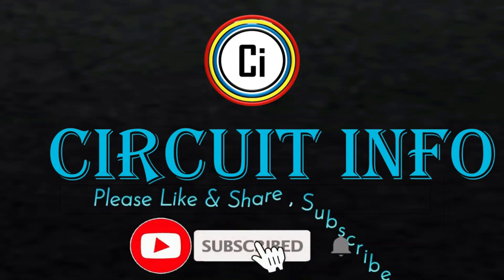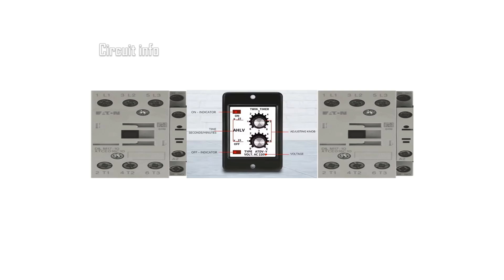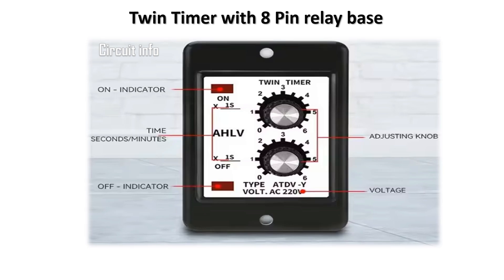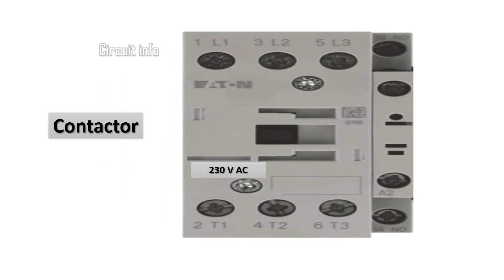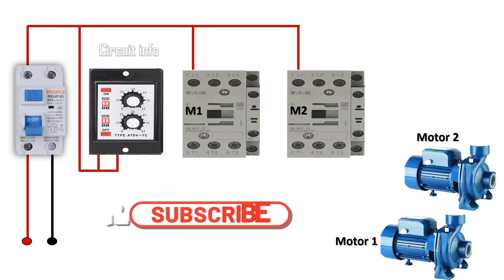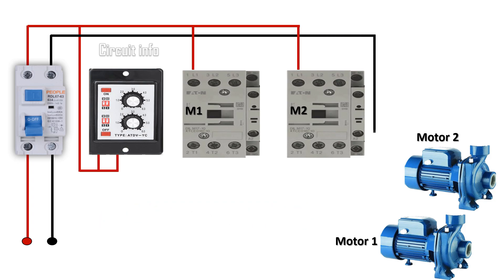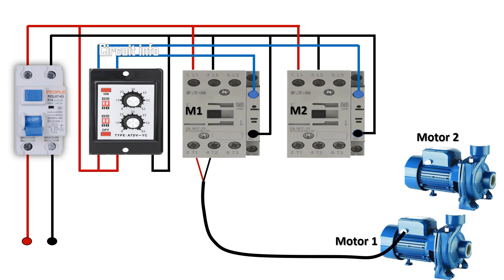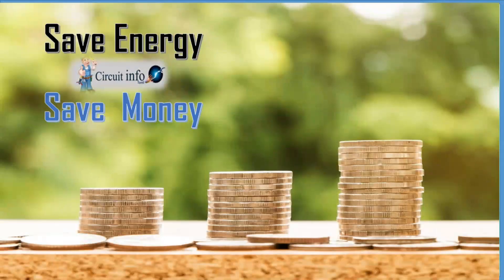Automatic Motor Control System | Twin Timer Wiring for 2 Water Pumps | Motor Switching Tutorial#diy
Welcome to today’s video! In this tutorial, we will learn how to automatically switch two motors using a twin timer circuit. This setup is very useful for applications like water pumps, where we want to share the load between two motors and increase their lifespan.

Explanation of Components:

Here, you can see the circuit diagram. On the left, we have the main MCB for protection. Next, we have the twin timer, which alternates between Motor 1 and Motor 2 after the set time interval. We are using two contactors, M1 and M2, which are connected to each motor. The twin timer controls these contactors, ensuring only one motor runs at a time.

Working Principle :

When the timer activates, Motor 1 will run for the first cycle. After the preset time, the timer automatically switches to Motor 2. This way, both motors take turns running, which prevents overheating, reduces wear and tear, and ensures continuous operation.

Advantages:
This automatic switching system is widely used in industries, water pumping stations, and irrigation systems. It helps in energy saving, reduces maintenance cost, and provides reliable operation without manual switching.